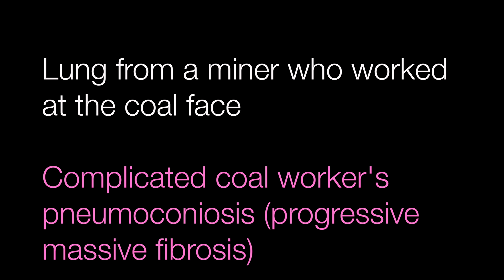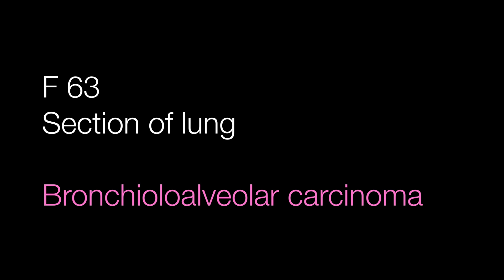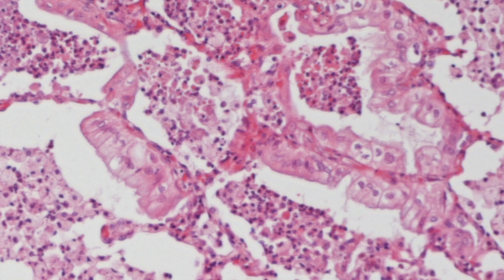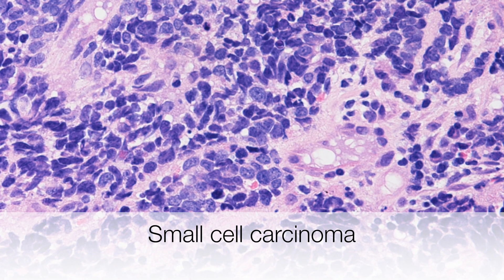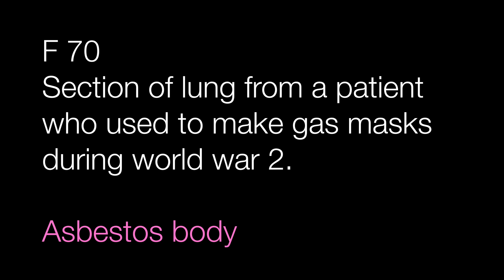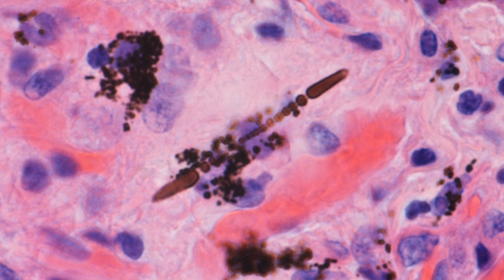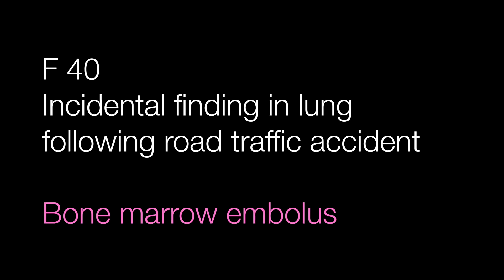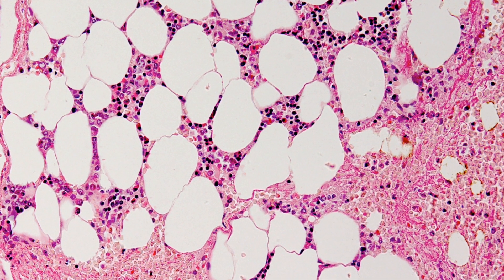Quiz 15 - Answers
These are the answers to quiz 15, respiratory pathology.